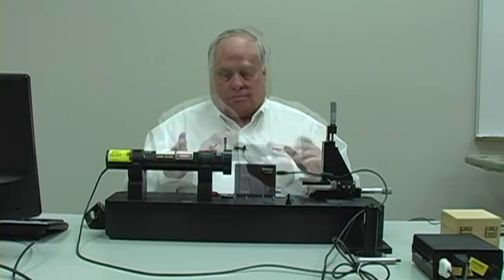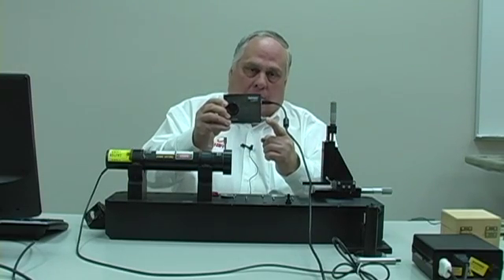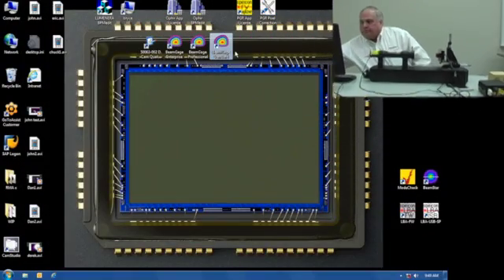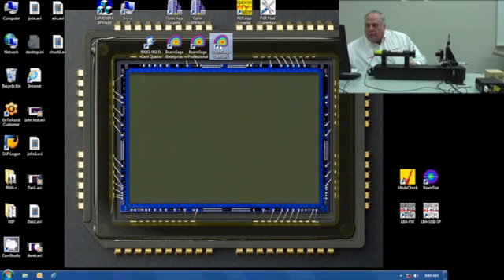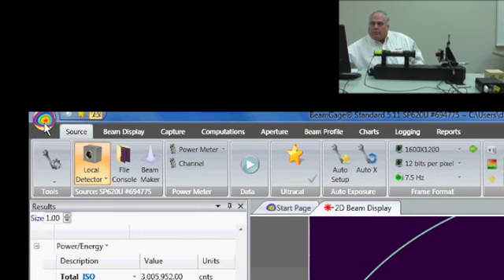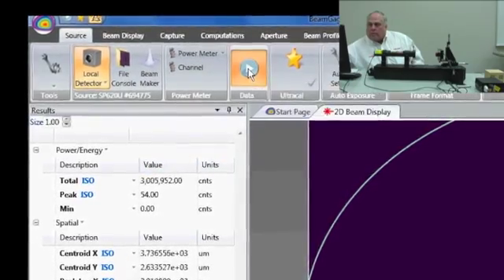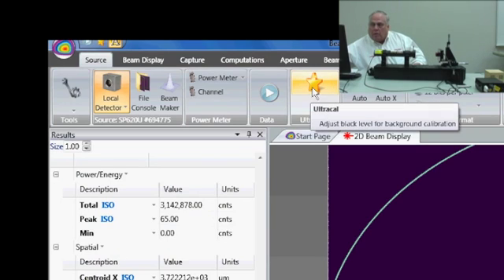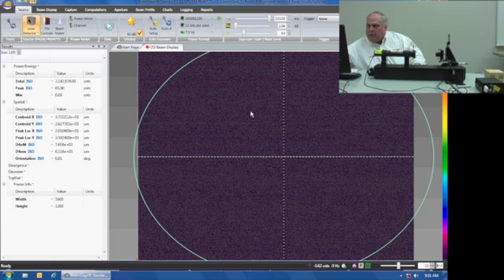BeamGage Tutorial: Camera Quick Start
This short video shows how to get started with your BeamGage camera beam profiling system.